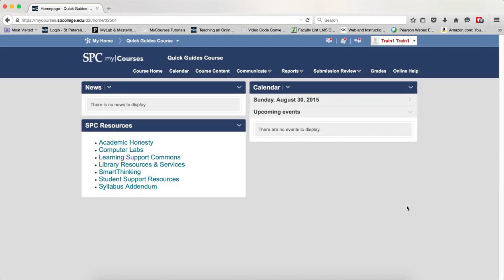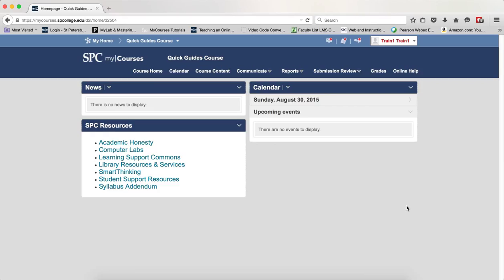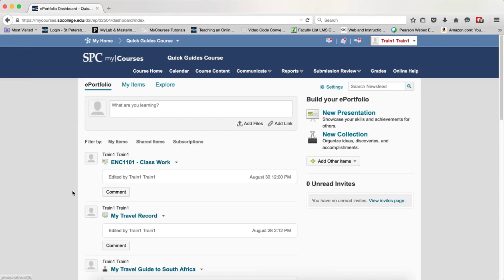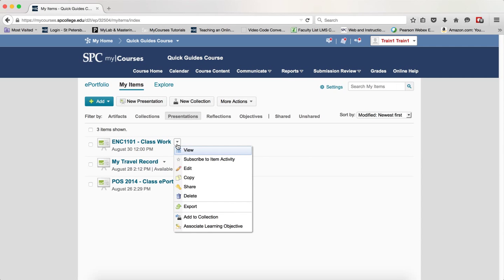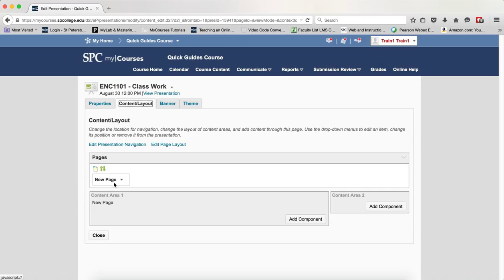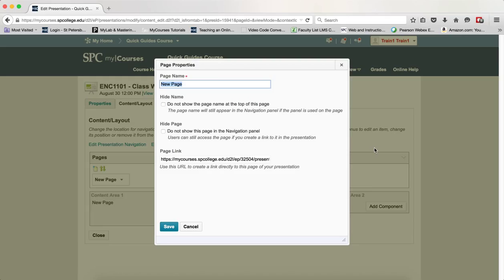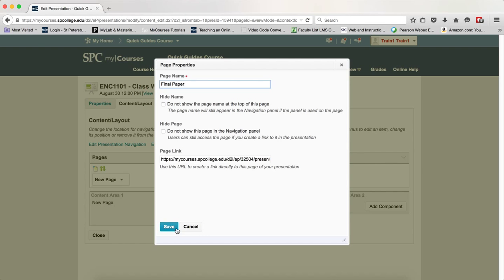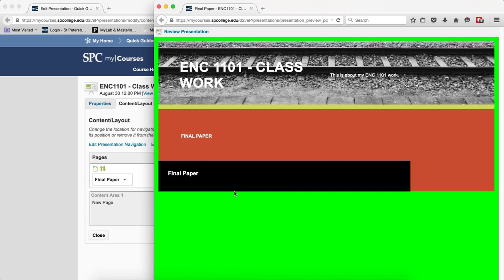Editing the Page Properties